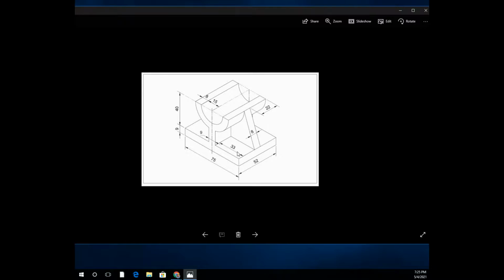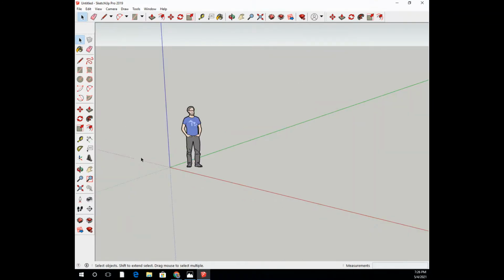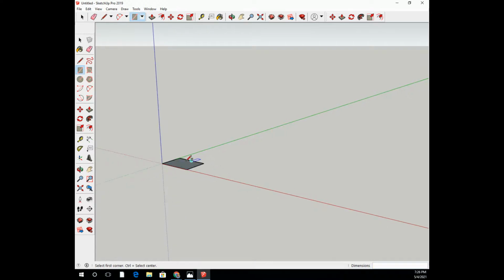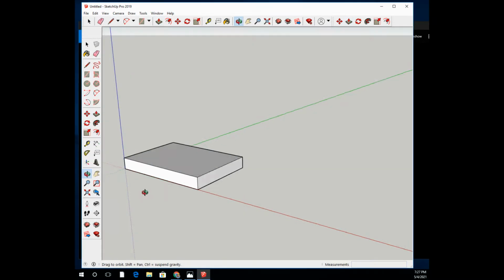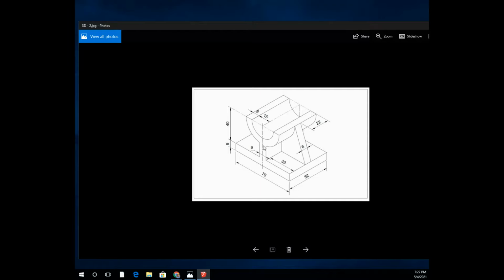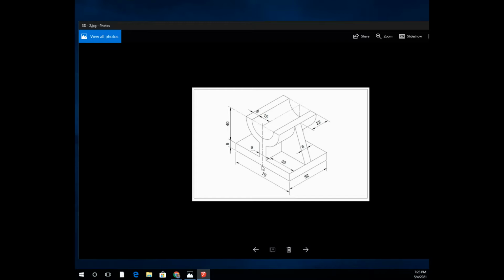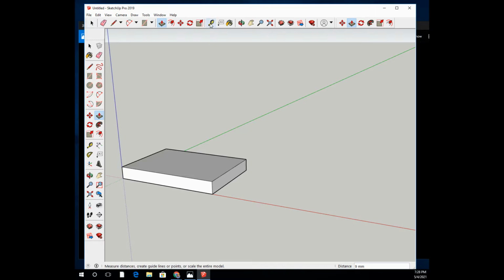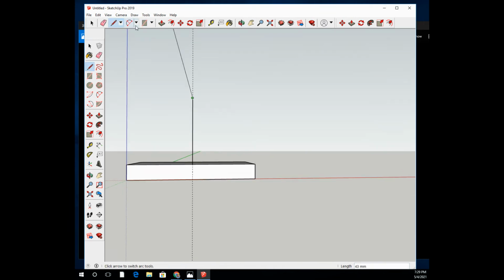Untitled: May 4, 2021 7:30 PM